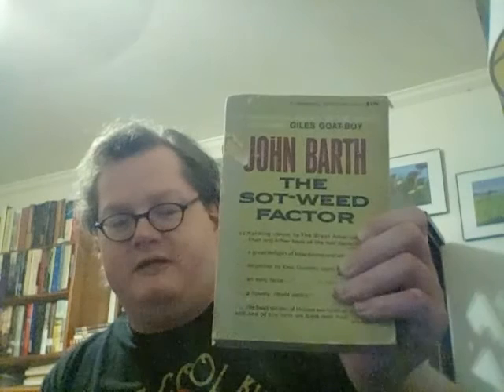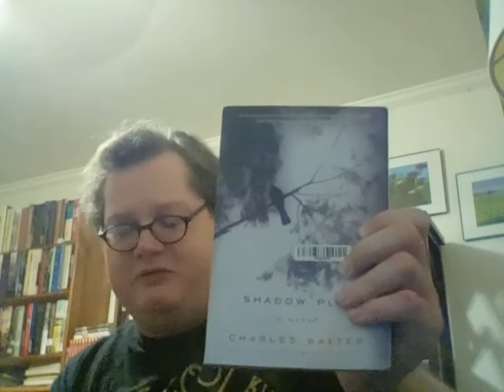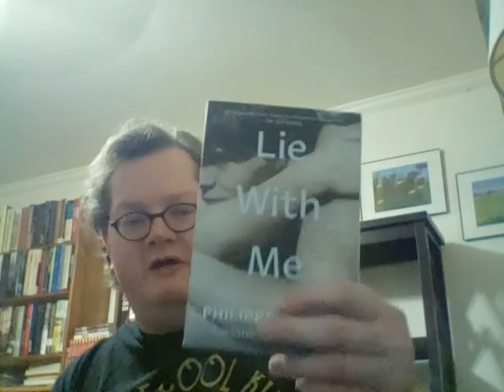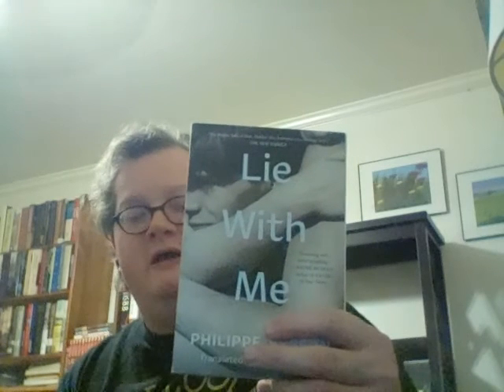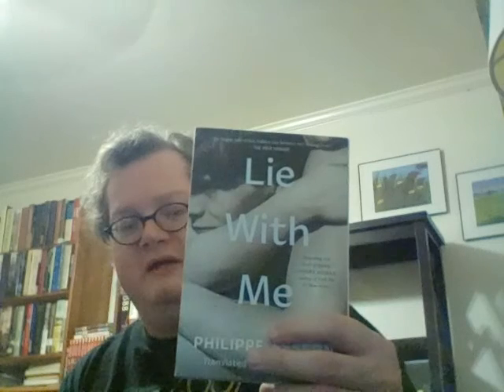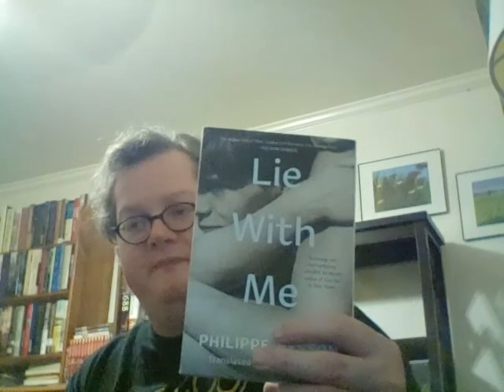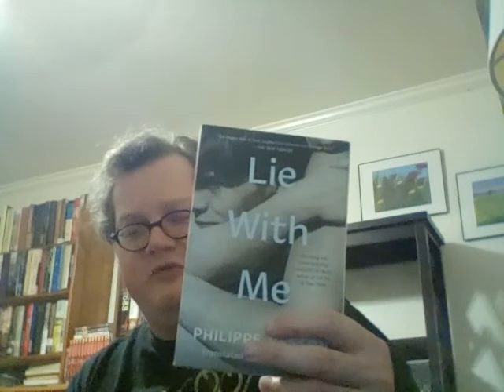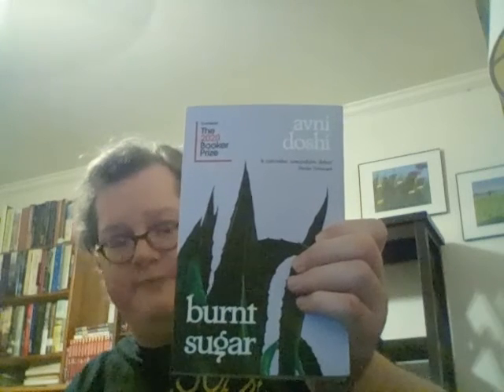2022 Library Tour Part 9: Modern and Contemporary Fiction 1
Welcome to Bail City!